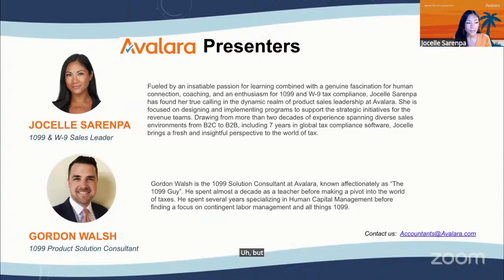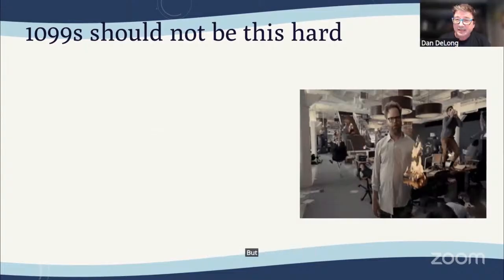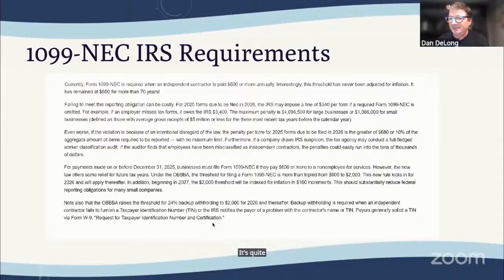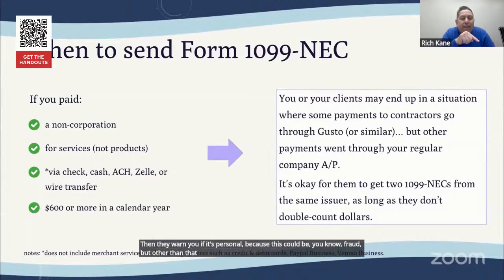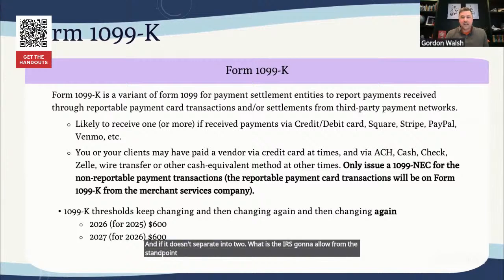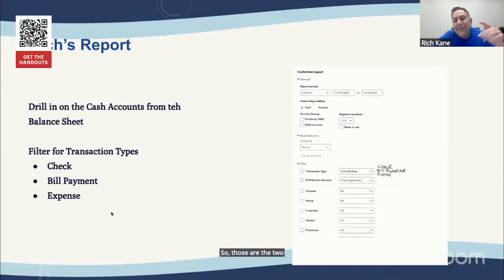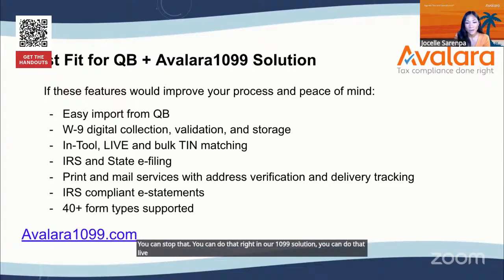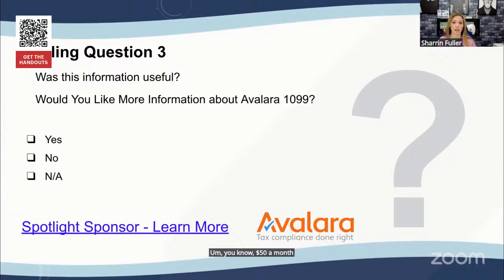1099 Strategies: Is QuickBooks Enough?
Rich Kane CPA will join us to recap the 1099 filing capabilities in QuickBooks and Avalara will be joining us to share how their solution can augment and streamline the filing process.